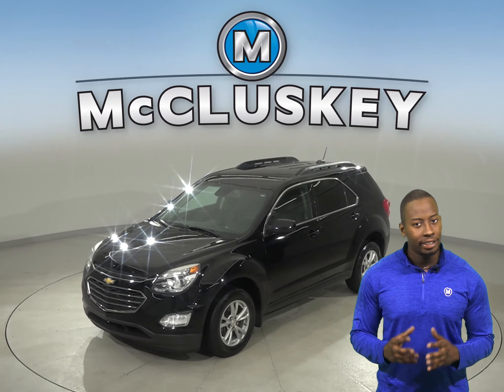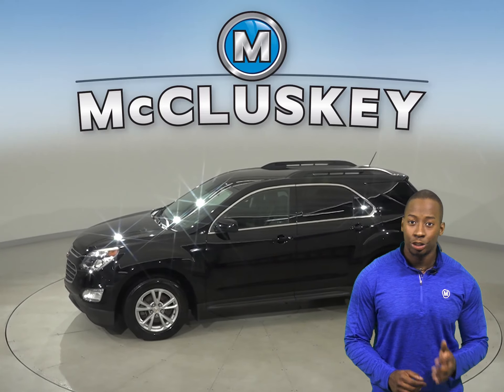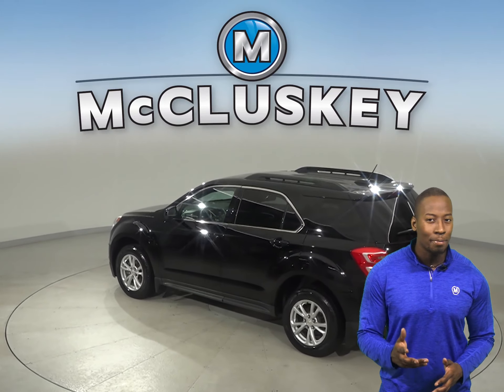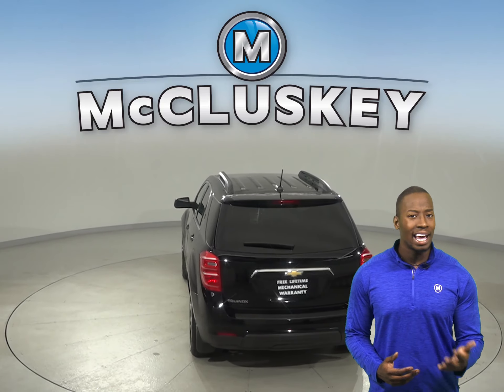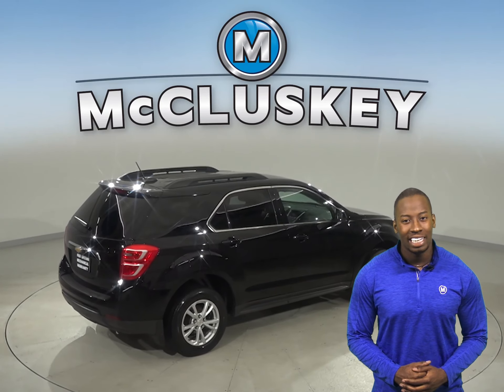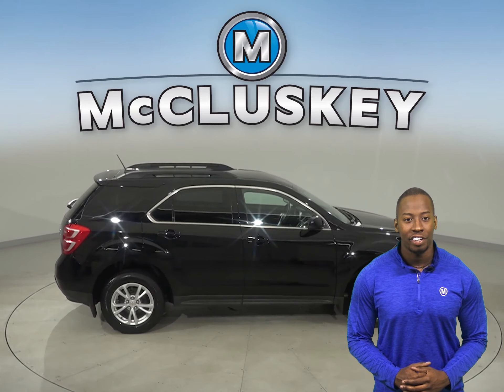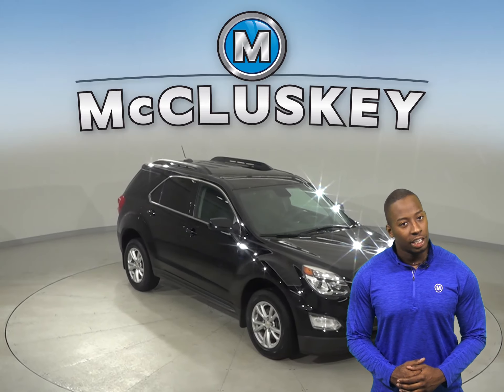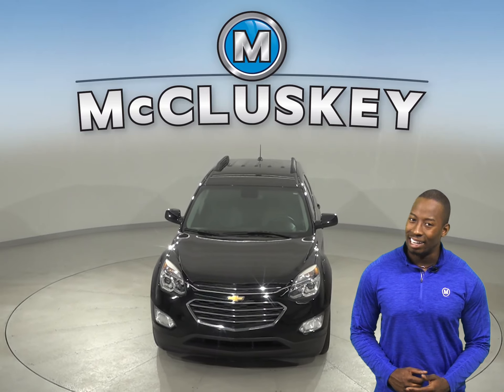A17578GT Used 2017 Chevrolet Equinox LT With Navigation Black SUV Test Drive, Review, For Sale -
Challenged credit?